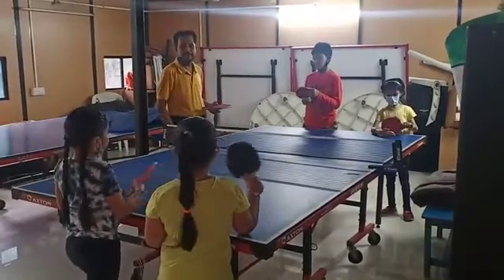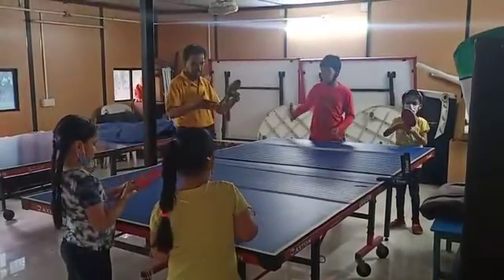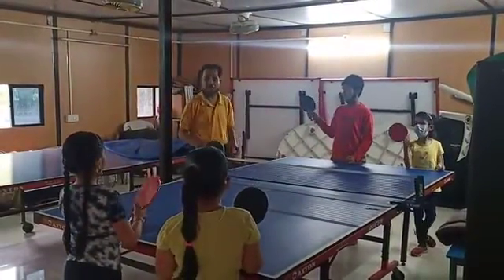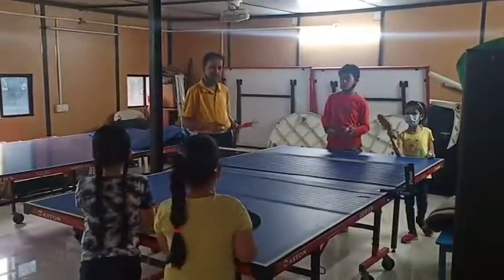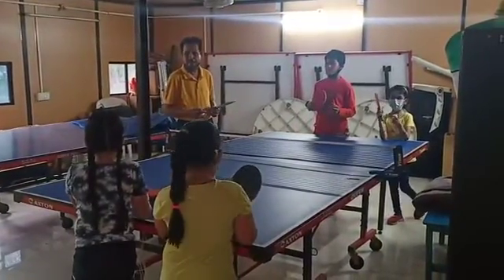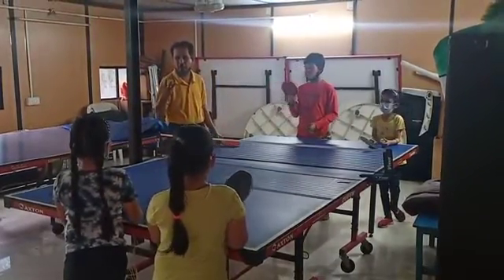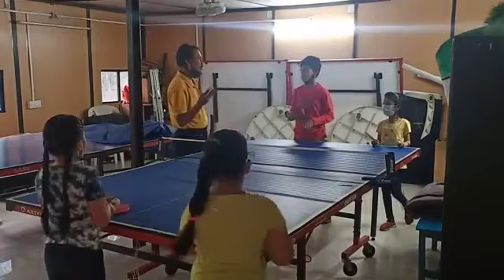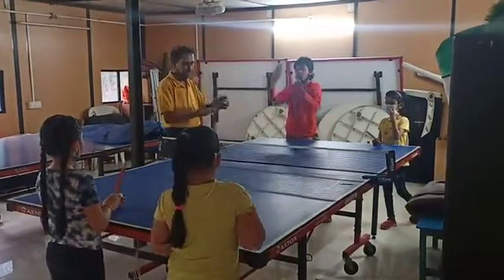Summer camp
Video from Shreeshail